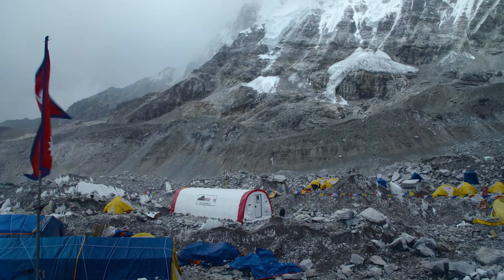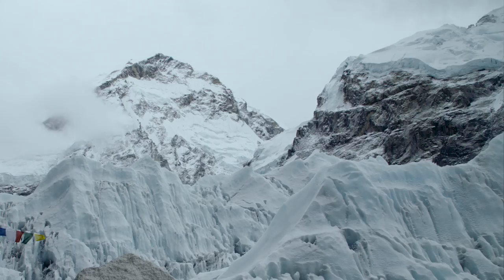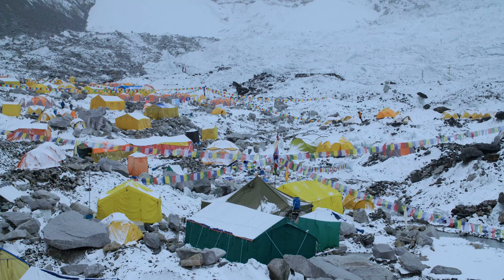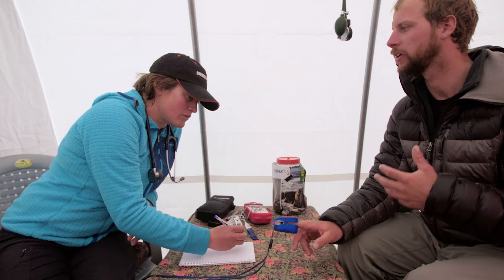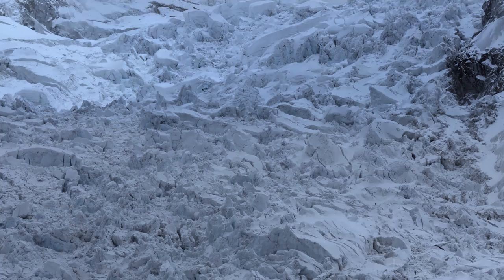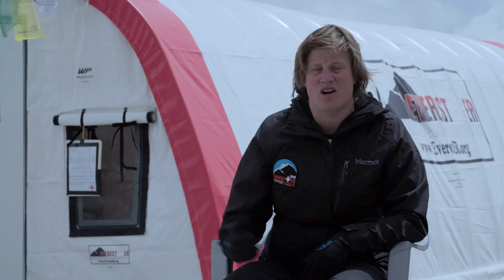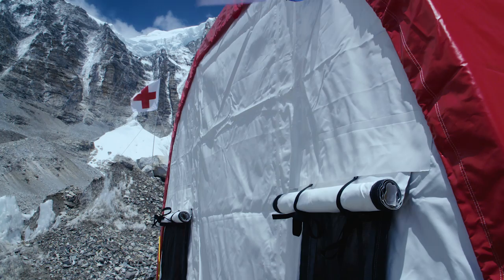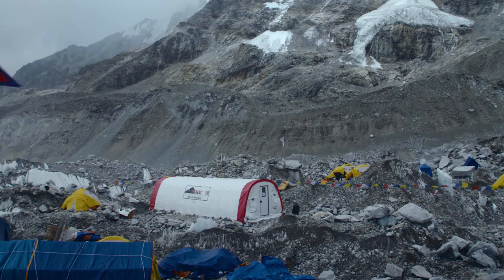The Everest Base Camp Medical Clinic (Everest ER) in 4K!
Founded in 2003 by Dr. Luanne Freer, the Everest Base Camp Medical Clinic (aka “Everest ER”) is a joint effort of the Himalayan Rescue Association-USA (a US based nonprofit charity organization) and the Himalayan Rescue Association (a non-profit Nepali NGO). The 2016 climbing season marked the 14th year the Everest ER has been successfully operating at an elevation of 17,500 feet above sea level. Nearly 300 patients received medical assistance from the Everest ER team this season.

The original 12’ x 20’ WeatherPort SQ Series provided a safe refuge for carrying out life-saving medical procedures, treating common illnesses associated with high altitude sickness to deadly conditions such as High Altitude Pulmonary Edema (HAPE) and High-Altitude Cerebral Edema (HACE). Dr. Freer described the WeatherPort medical clinic as “resilient” noting “it was designed and built so well” and held up to high winds, snows and avalanches that collapsed other base camp tents.

On April 25, 2015 the 7.8 magnitude Nepal Earthquake resulted in a deadly series of avalanches that reached the Everest Base Camp with hurricane force winds and snow, mostly concentrated on the central portion of the Everest Base Camp, where the Everest ER was located. Though damaged, the Everest ER was the only structure in the central part of the Everest Base Camp left standing. “I think that our doctors would credit the (WeatherPort medical clinic) with saving their lives,” Dr. Freer said. Dr. Freer went on to explain, “One of our doctors was in the tent with a patient and both of them thought that if they had been outside they would have been killed. When you look at the pictures you can see the tent was pretty mangled, but it was still standing. I think whatever inherent strength it had, it kept the bulk of whatever force that was hitting it off of our doctor and our patient. We’re really grateful for that.”

Upon hearing the news, the WeatherPort team contacted Dr. Freer to discuss donating a new Everest Base Camp Medical Clinic for the 2016 Everest climbing season. Dr. Freer and Team wanted to incorporate a waiting room and medical clinic inside the same structure separated by an internal partition, instead of having two separate structures. Another request was to feature large “Everest ER” logos on each side of the medical clinic. And lastly, the new Everest ER needed to remain designed for mobility and the design lend itself to being transported by porters and yaks thru Nepal’s rugged environment.

This video features the newly designed and donated 12’ x 30’ Everest Base Camp Medical Clinic.

A special thanks to Doctors Luanne Freer, Tash Pirie-Burley, Tatiana Havryliuk, Yogesh Subedi, and Rachel Tullet, as well as Lakpa Norbu Sherpa (logistics manager and rescue coordinator) for helping make this film a reality, for providing a great service to the men and women that risk their lives to stand on top of the world, and for being a great WeatherPort customer for all these years.

For more information or to support the Everest ER – Himalayan Rescue Association, please visit their site: